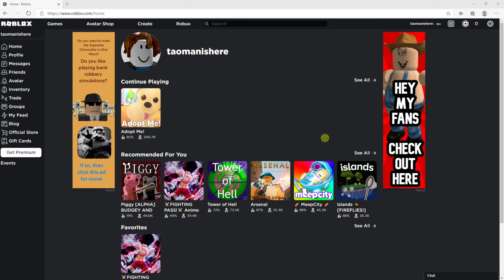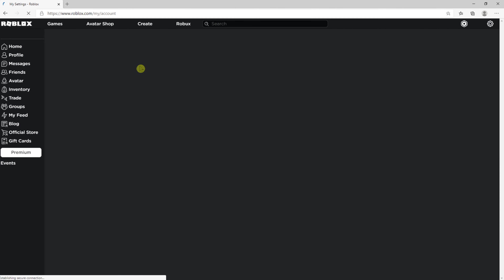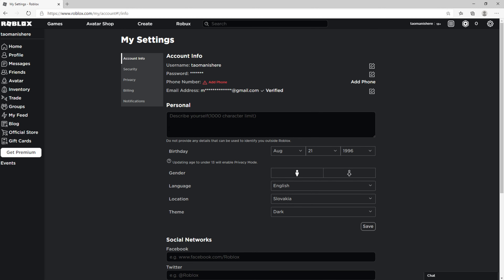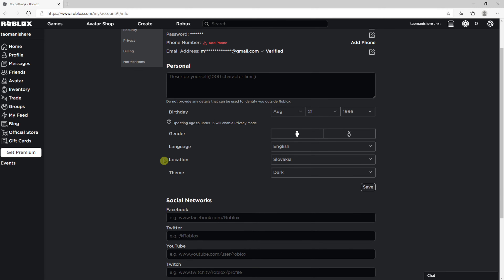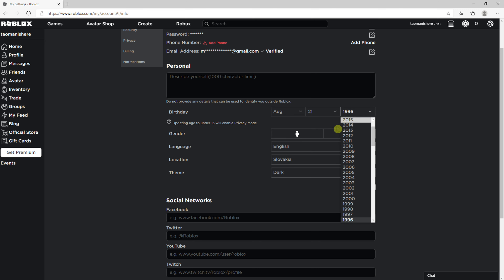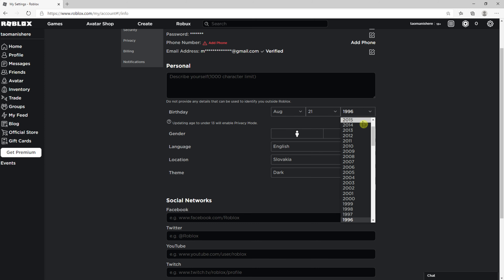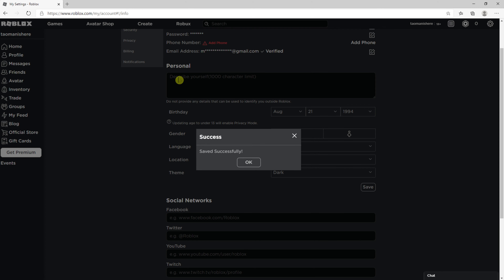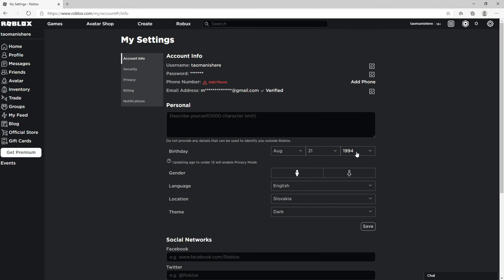How To Change Birthday In Roblox On PC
GET AMAZING FREE Tools For Your Youtube Channel To Get More Views:
Tubebuddy (For GROWTH on Youtube):

Placeit For Thumbnails Templates:
In this video you will learn How To Change Birthday In Roblox On PC